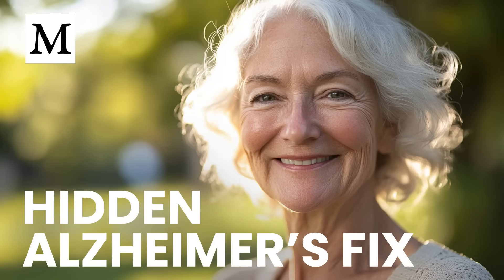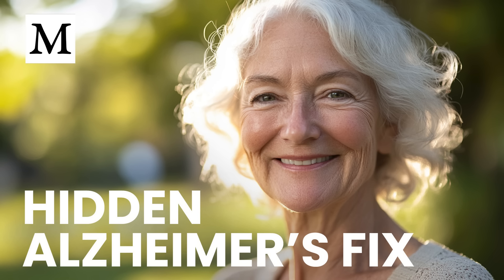Reverse Memory Decline by Restoring Brain Flow | Mercola Cellular Wisdom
Chasing plaques has kept Alzheimer’s ‘incurable.’ This episode reveals the overlooked drivers—poor circulation and drainage, disrupted sleep, insulin resistance, toxins, and medication burden—and how matching treatment to the true subtype can shift the brain from decline to regrowth. Simple, low-cost steps can begin restoring clarity this week.

Timestamps:
00:00 The Plaque Fallacy
01:30 Alzheimer’s Subtypes Explained
03:00 Circulation and Drainage in the Brain
05:00 The Sleep Connection
06:15 DMSO and Cellular Recovery
08:00 Practical Steps for Brain Renewal